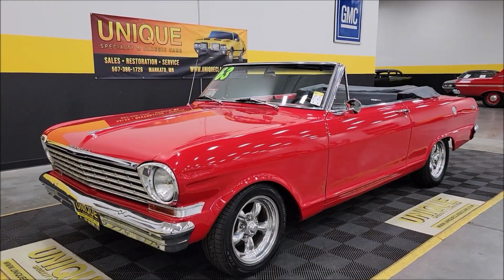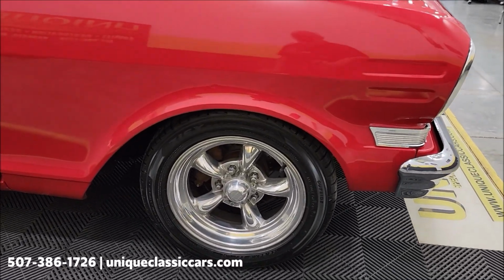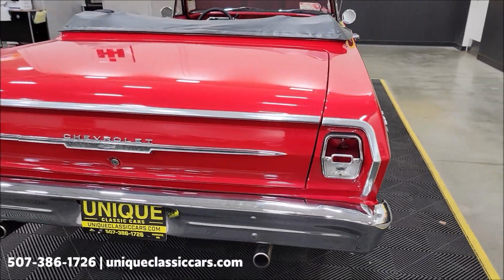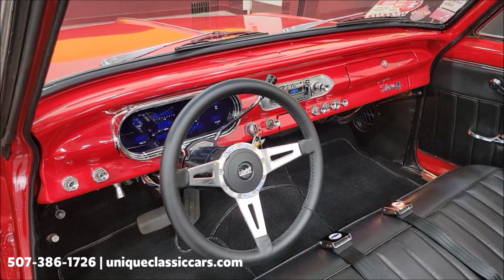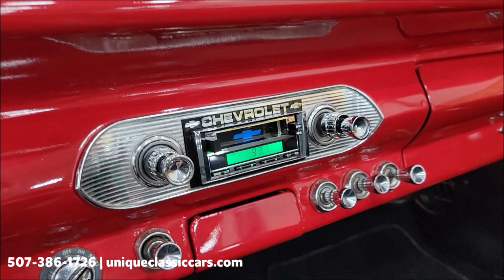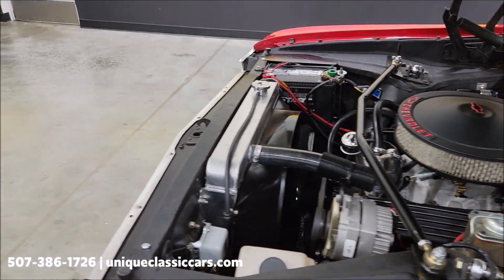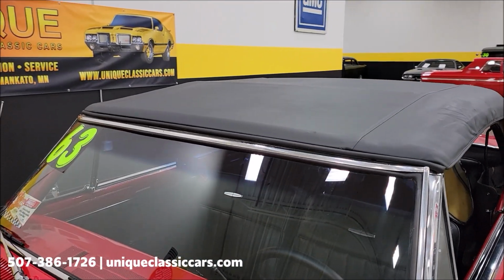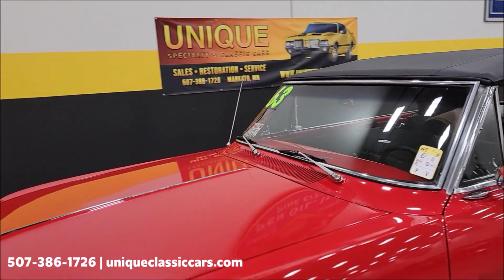1963 Chevrolet Nova Convertible Street Rod | For Sale $38,900